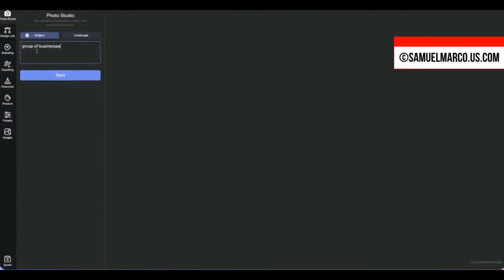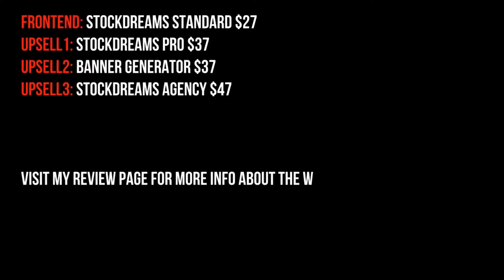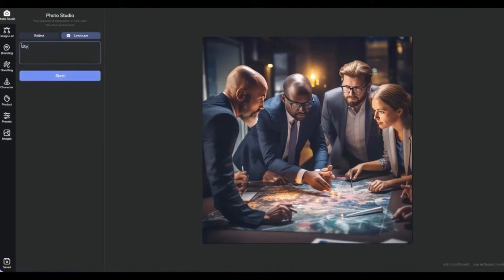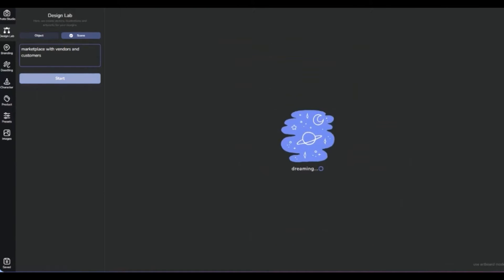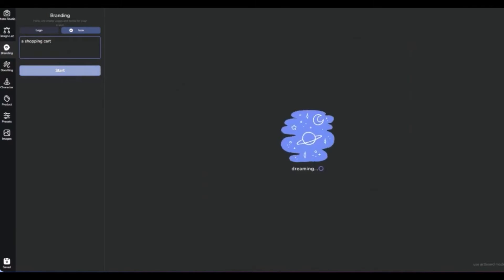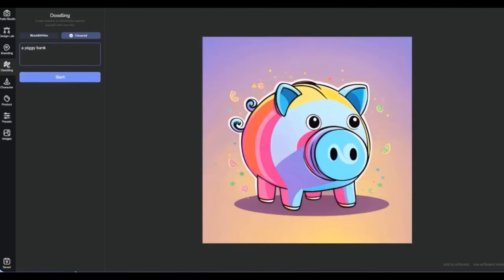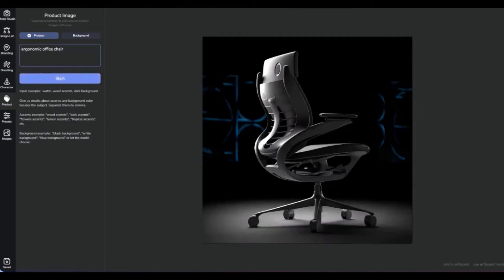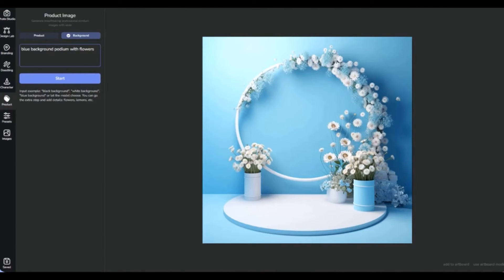StockDreams #1 AI Image Generator 🚀 In-Depth Review and Demo + StockDreams OTO 🎨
Welcome to the visual revolution with StockDreams! In this comprehensive StockDreams review and demo, explore the AI-powered magic behind the app. From AI-generated stock images tailored to your niche 🌆 to dynamic logos and icons that capture your brand essence 🌟, we cover it all! Plus, get an exclusive look at StockDreams OTO for enhanced features.
Unleash your creativity effortlessly with StockDreams' easy-to-use image editor. Customize AI-generated visuals with precision, creating stunning illustrations, engaging doodles, and captivating product images 🖌️. The app's versatility extends to a background remover tool and a comprehensive eBook guide on "Make Money with AI-Generated Images" 📚. Experience the simplicity of design with powerful results – no design skills needed!
But that's not all – StockDreams simplifies the process of visual content creation. Just enter a short description, and watch as the app generates visuals tailored to your vision. Say goodbye to the hassles of searching and paying for stock assets and subscriptions; StockDreams empowers you to create your own visuals with AI 🚀. Ready to revolutionize your visual content game?